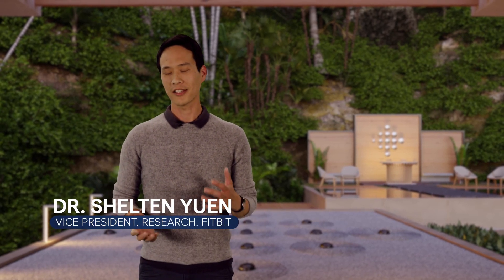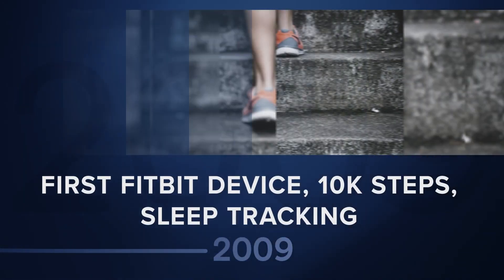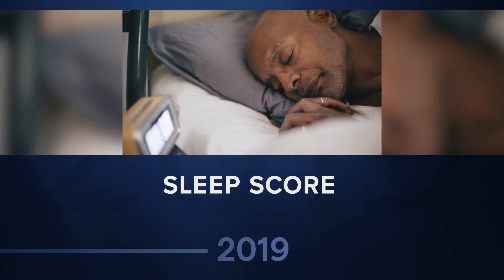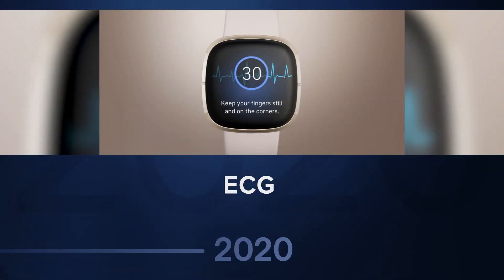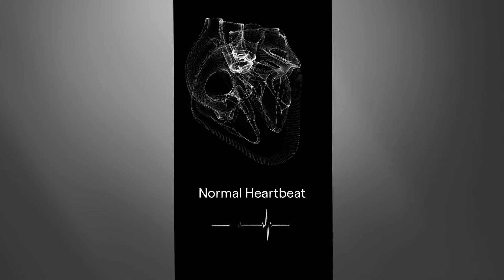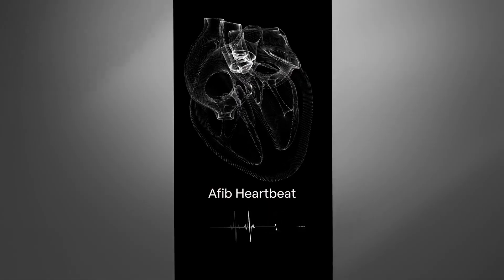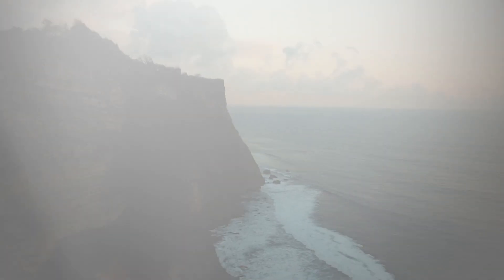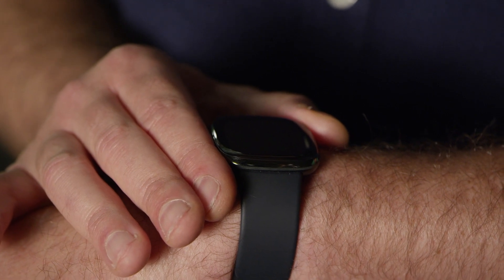Be HeartFit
Dr. Shelten Yuen and Dr. Tony Faranesh of Fitbit’s Research team discuss Fitbit’s leading heart health innovation during Fitbit Fall 2020 Launch event.  This includes tracking technology and the newest features to keep your heart healthy, an all-new ECG app to analyze your heart rhythm for signs of atrial fibrillation (AFib) and heart rate alerts.

to learn more about our products and features to help you be HeartFit.